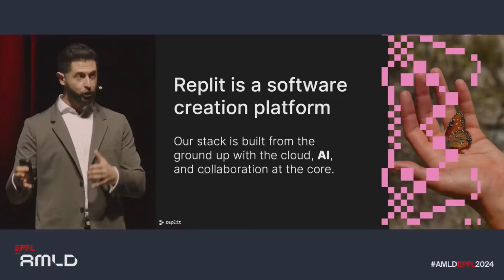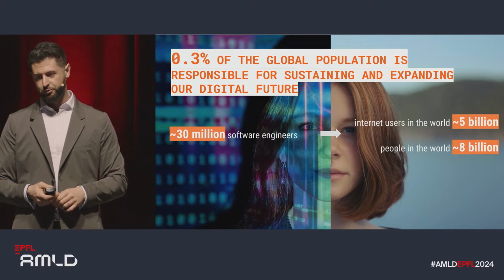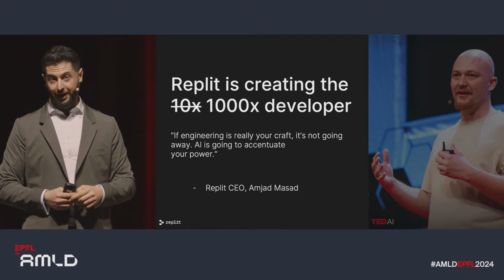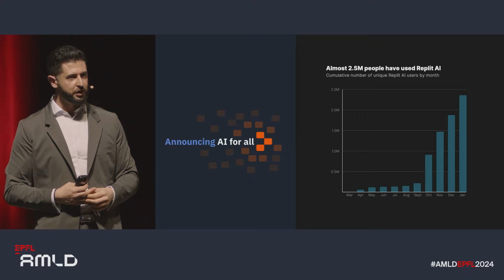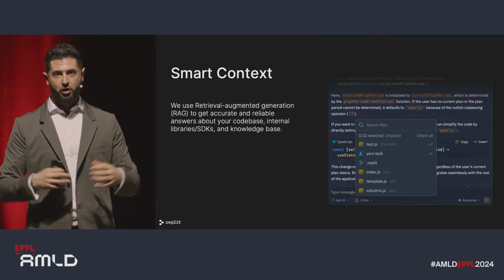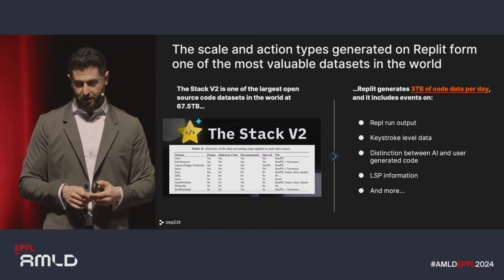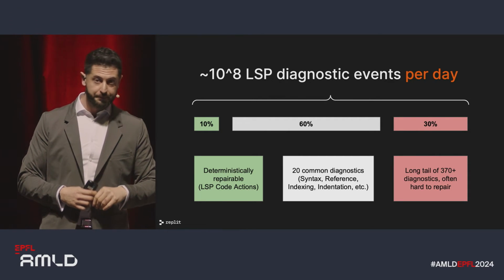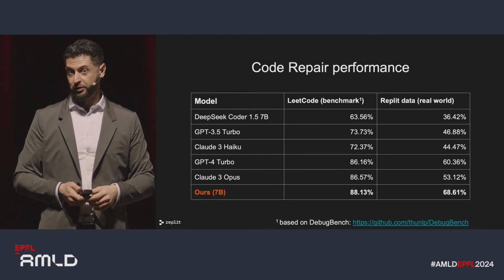What powers Replit AI? | Keynote 2| Michele Catasta